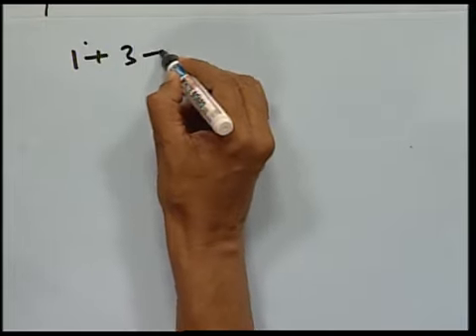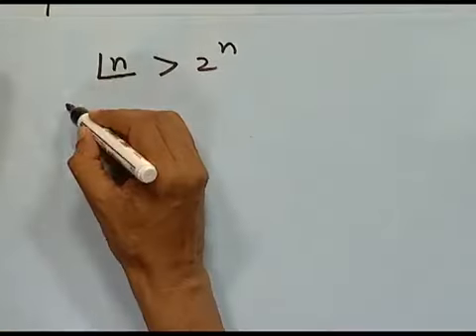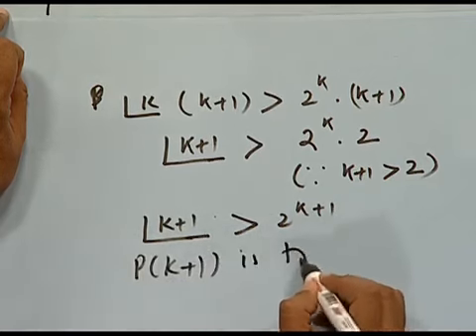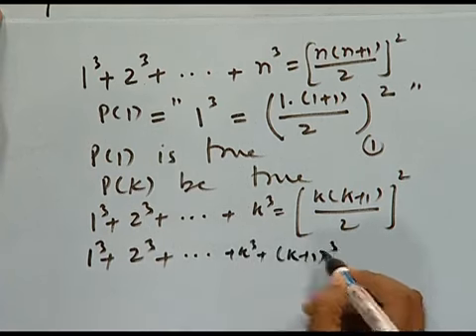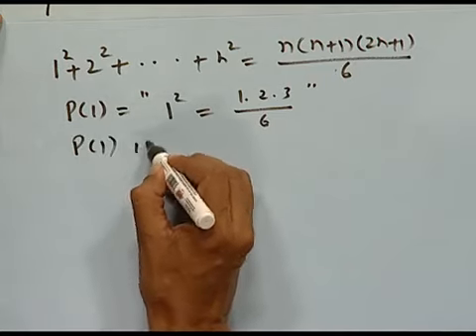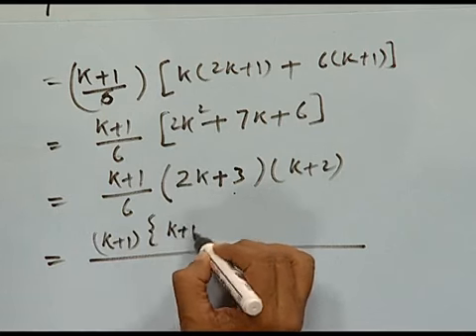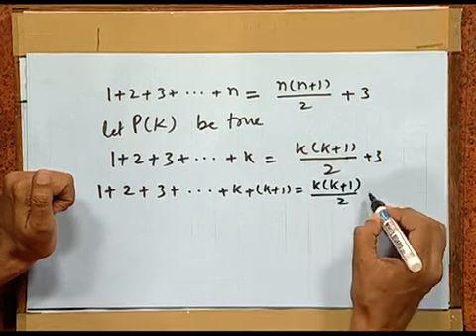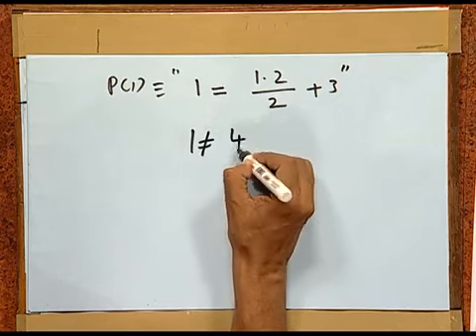NCERT / CBSE Class 11 Mathematics - Principal of Mathematical Induction - Part 5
Mathematics ( गणित )
Principle of Mathematical Induction - Part 5 ( गणितीय आगमन का सिद्धांत - भाग 5 )